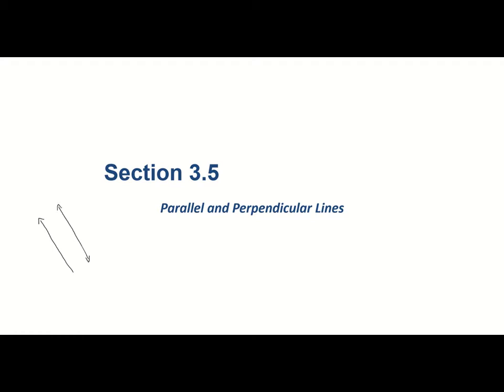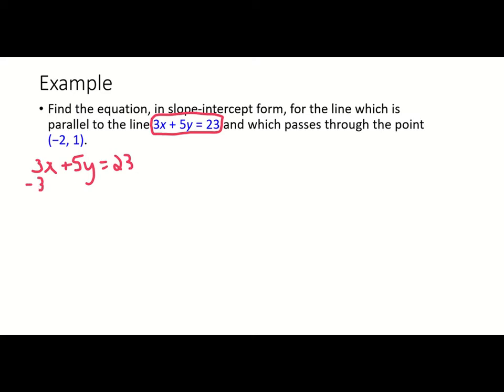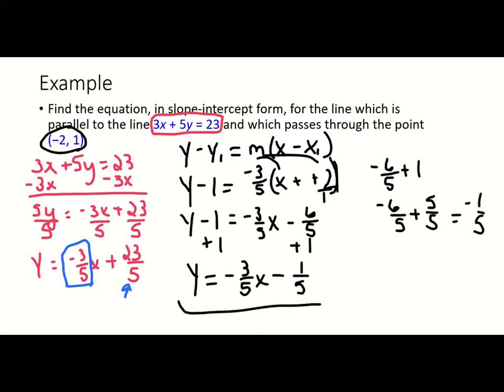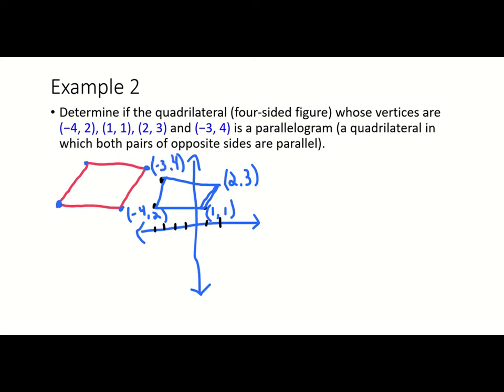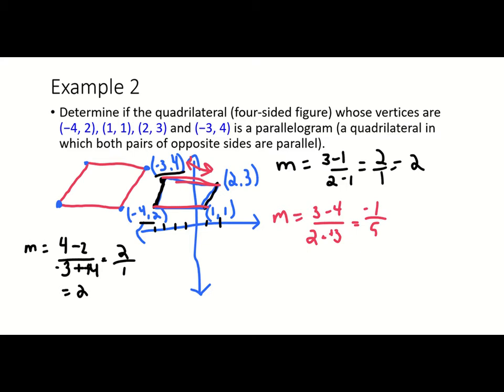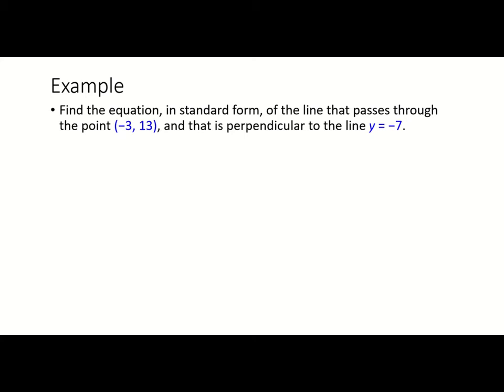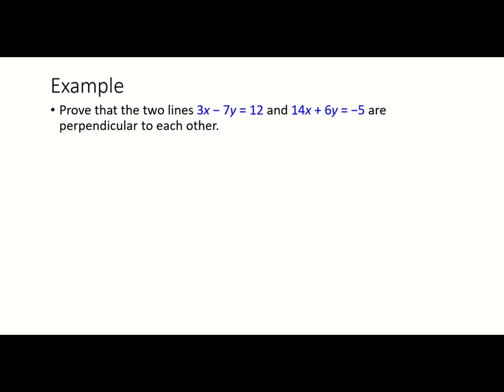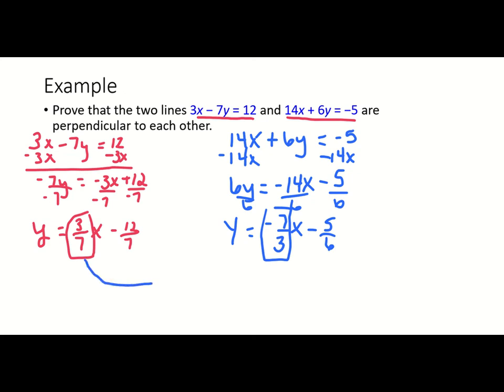Math 101 chapter 3 sec 5